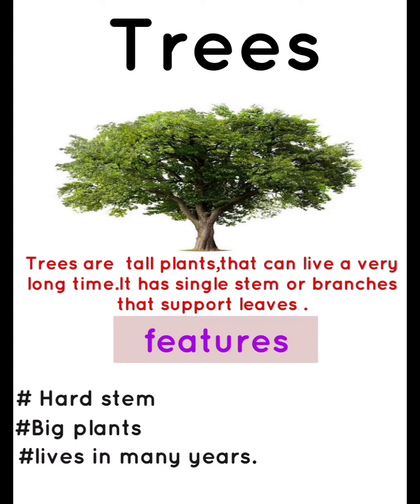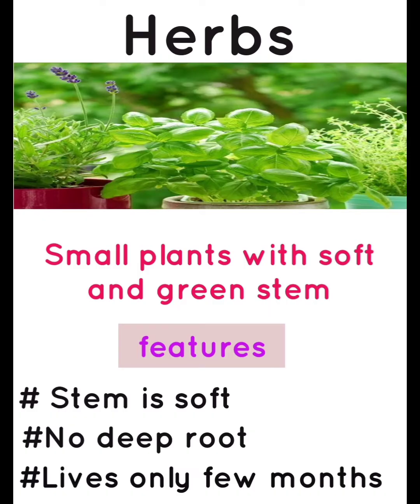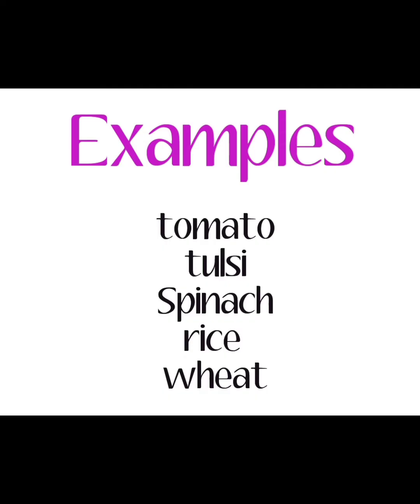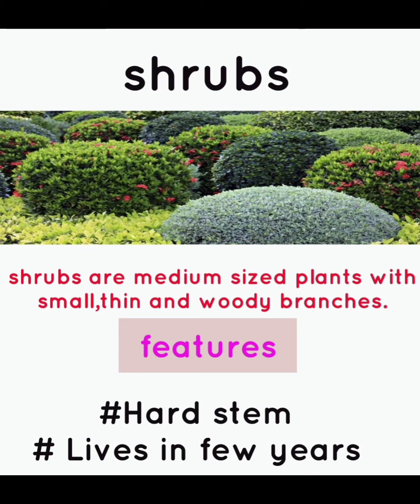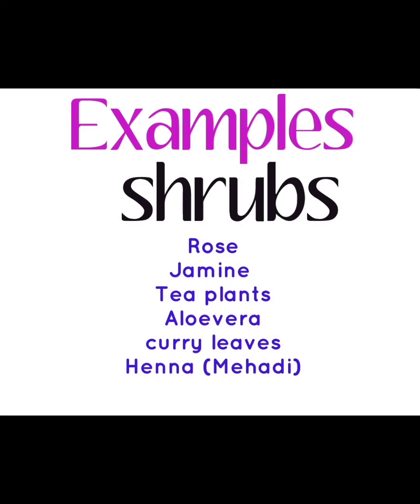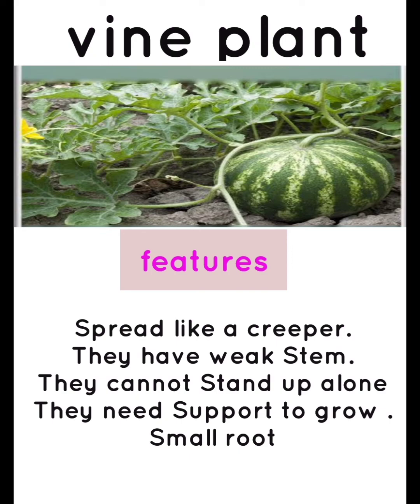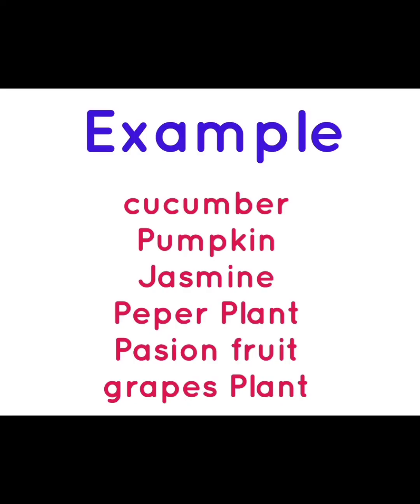Trees| Shrubs|Herbs | Vine Plant | definition and Example | class 3